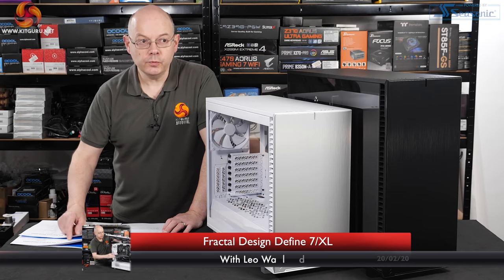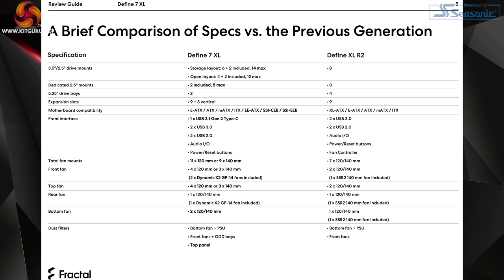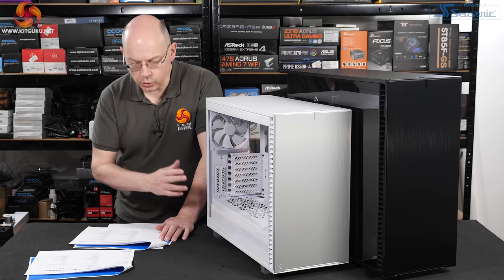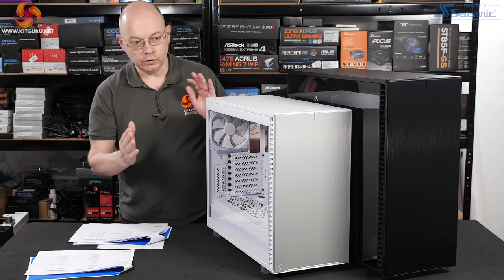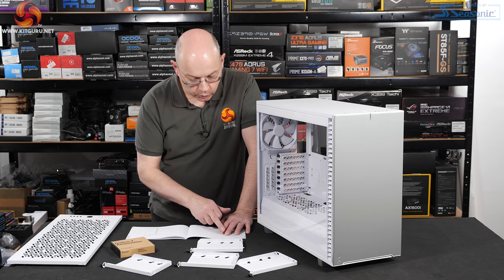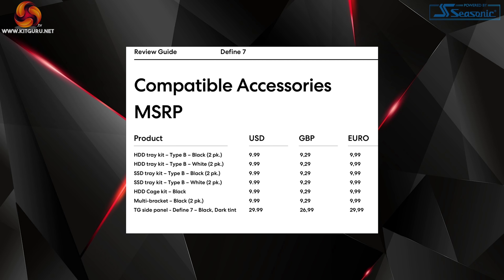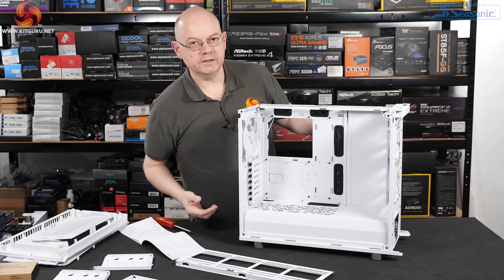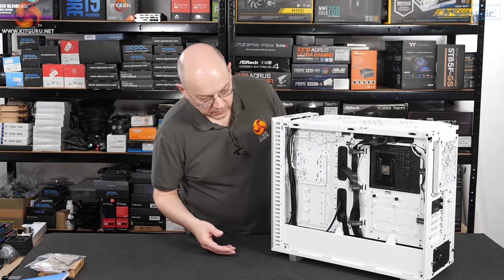Fractal Design Define 7 / XL Review - DAMN thats CLEVER !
Today Leo takes a look at the new Fractal Design Define 7 and Define 7 XL cases - he walks away impressed with them. As always read more on these cases over at our main

PRICE UPDATE - UK prices are Define 7 Solid £145, Define 7 TG Light and Dark £155 and Define 7 XL Black Solid £190 and Define 7 XL TG Light and Dark Tint £200

Spec of test system:
CPU: AMD Ryzen 9 3900X
Cooler: Fractal Design Celsius S36
Motherboard: Gigabyte X570 Aorus Elite
Memory: 32GB G.Skill TridentZ Neo DDR4-3600MHz
Graphics: Nvidia RTX 2080 8GB GDDR5
SSD: 1TB WD Black M.2 NVMe
Power Supply: Seasonic Focus PX-850 Platinum 850W

KitGuru uses a variety of equipment to produce content:
As of May 2019: